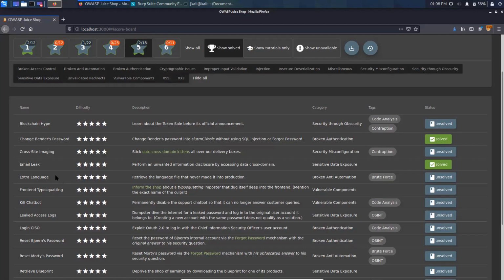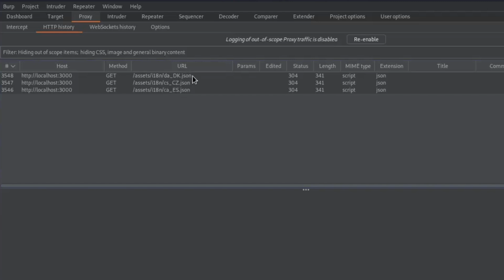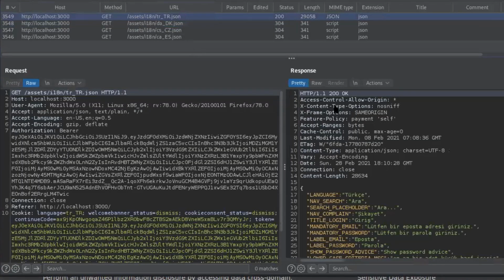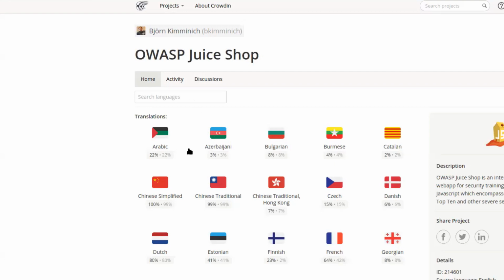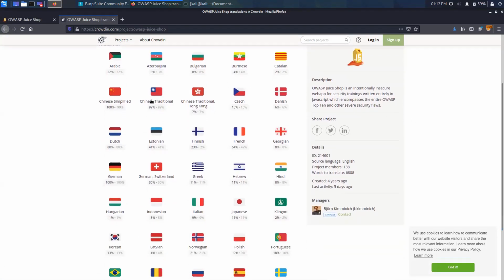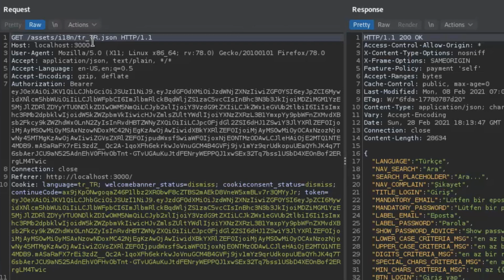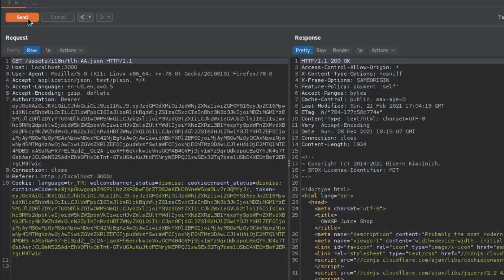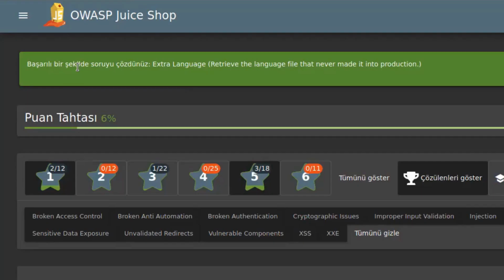★★★★★ Extra Language (Broken Anti Automation)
Retrieve the language file that never made it into production.